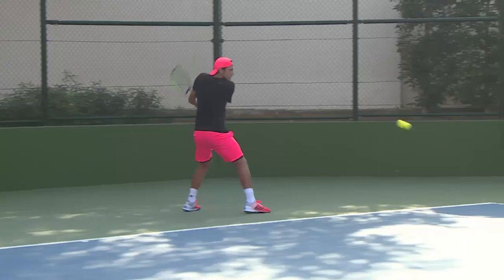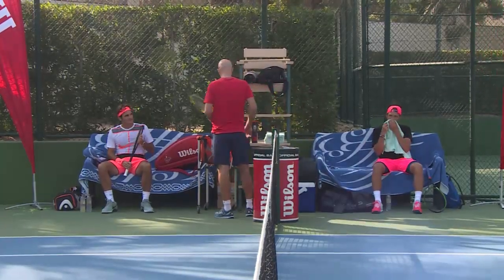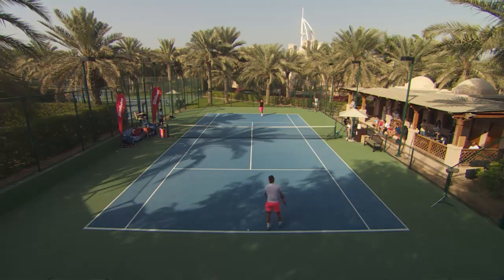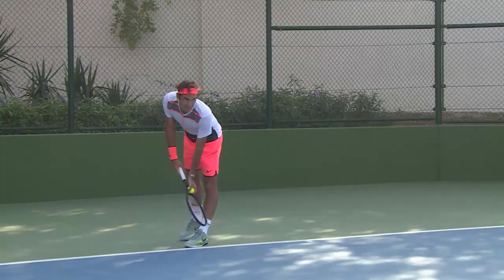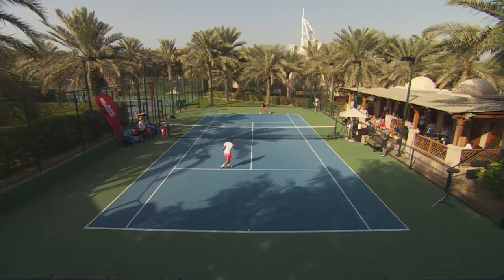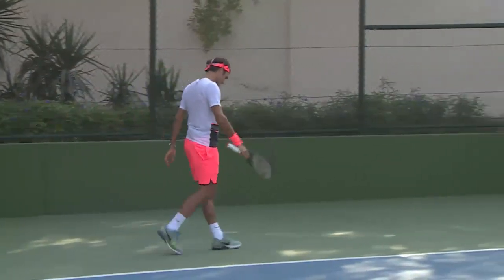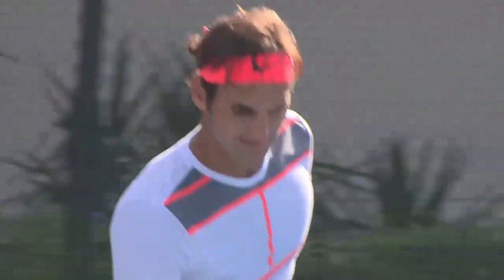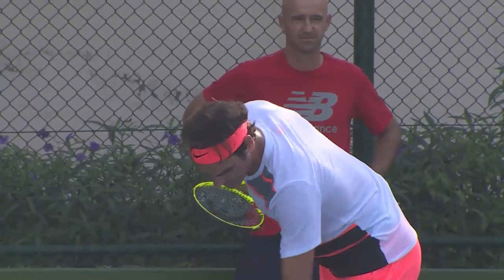Entrenamiento de Roger Federer en Dubai - Periscope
Roger Federer transmitió en vivo uno de sus últimos entrenamientos en Dubai antes de comenzar la temporada 2017. El suizo volverá al circuito en la Copa Hopman.